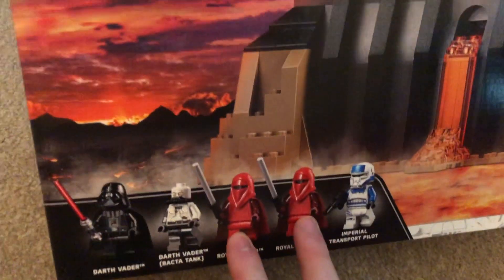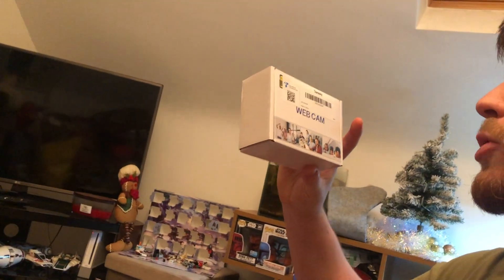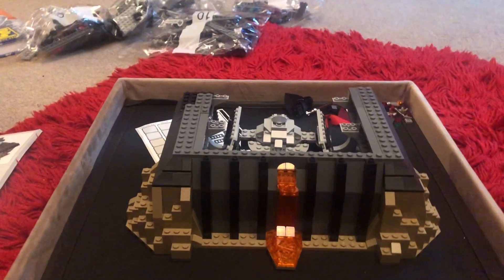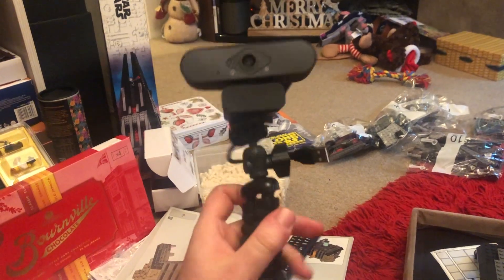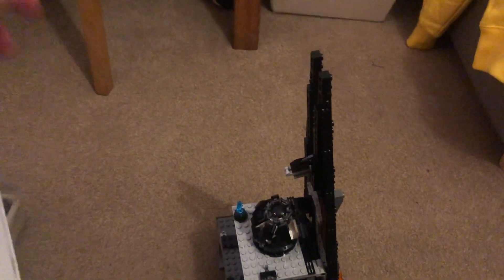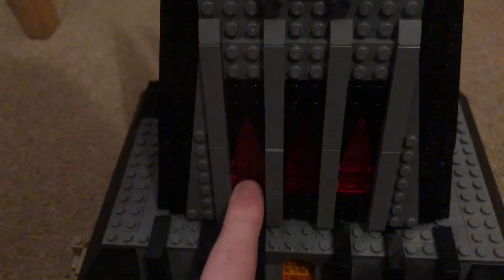I Can't Find Anymore Lego! This Is Not Good.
In this vlog I show off my new lego star wars sets! I also build the darth Vaders castle and find out some really bad news regarding lego! At the moment I cant find any lego anywhere! All the new 2021 sets seem to be delayed but I explain all this in my first Vlog after Vlogmas!